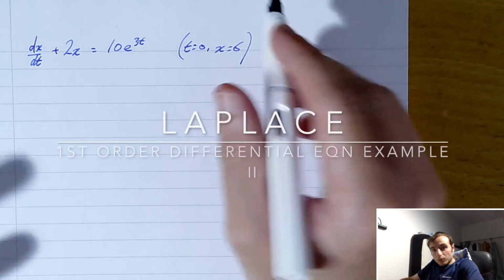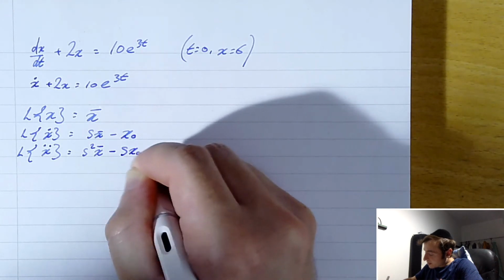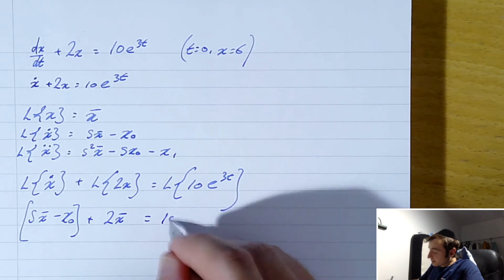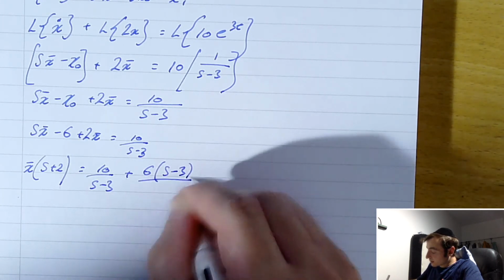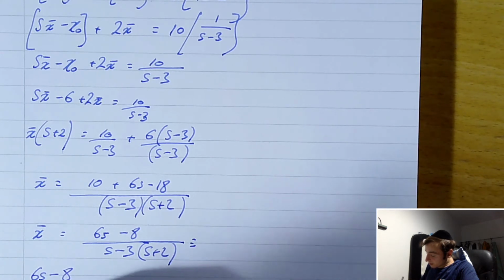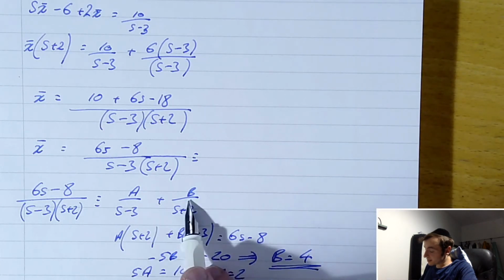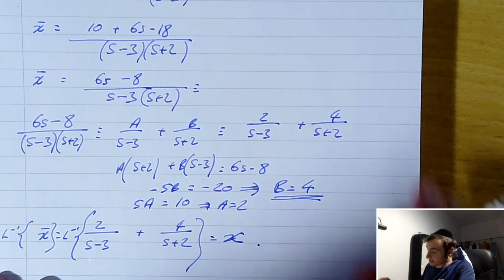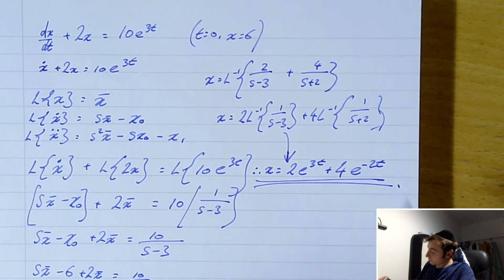Laplace - 14 1st Order Applications II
2nd application example of a first order differential equation, using Laplace’s system of linear equations for solving first order differential equations.